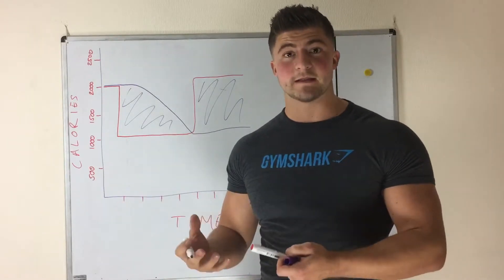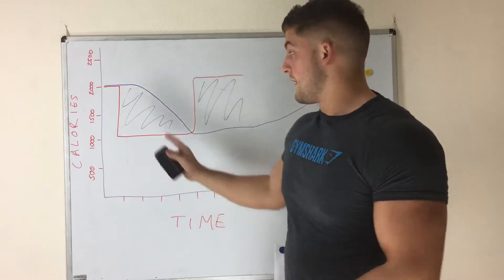How to eat more and lose weight